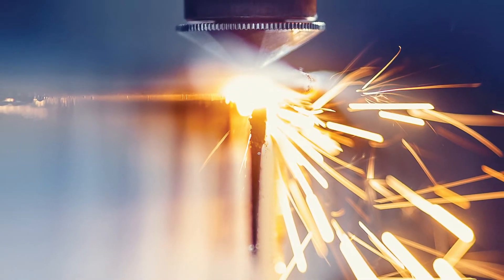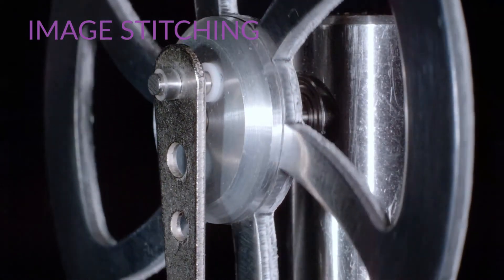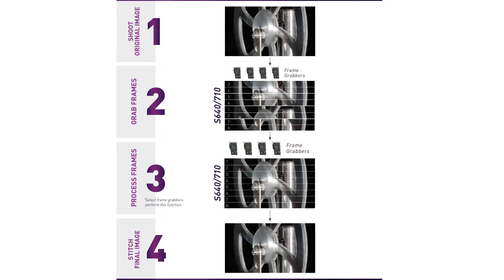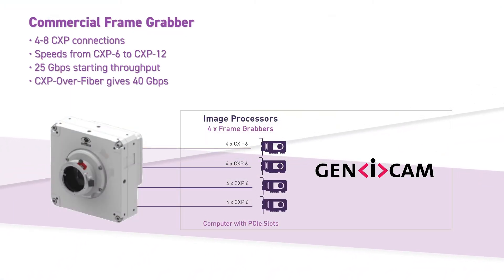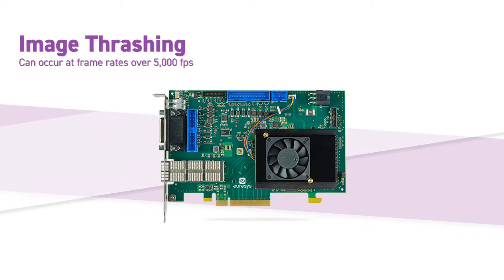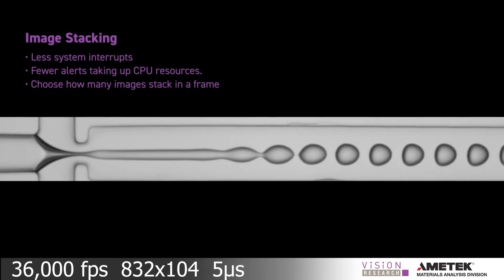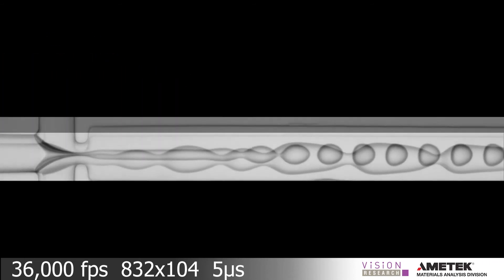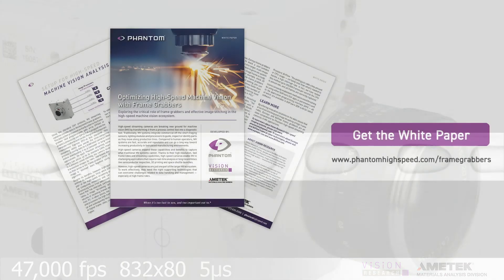Phantom Camera Machine Vision Frame Grabbers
Phantom machine vision cameras combine with frame grabber technology to deliver near limitless long duration recording capabilities. These cameras can be found in a variety of industrial and medical applications.